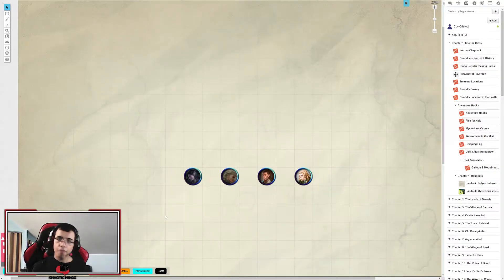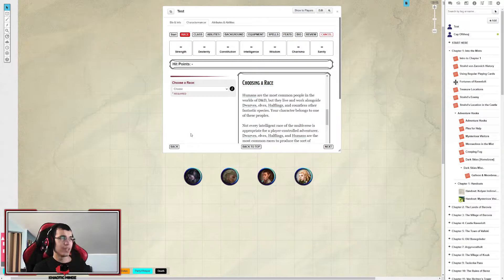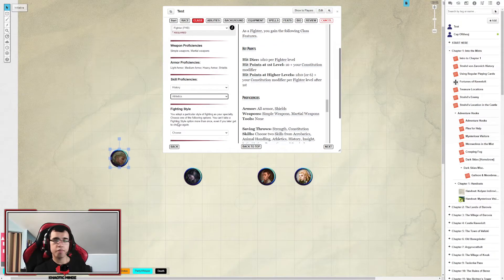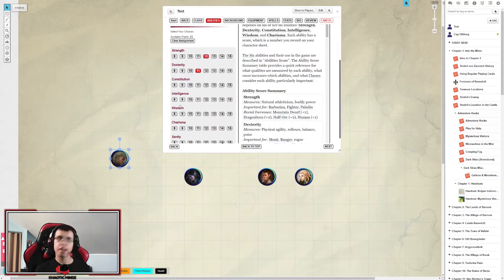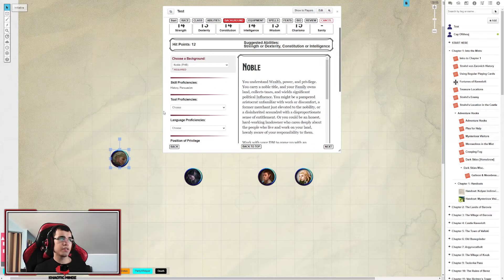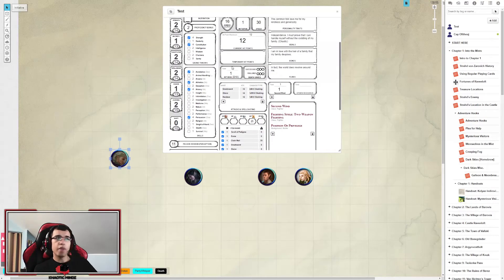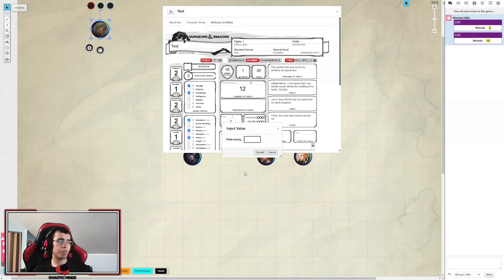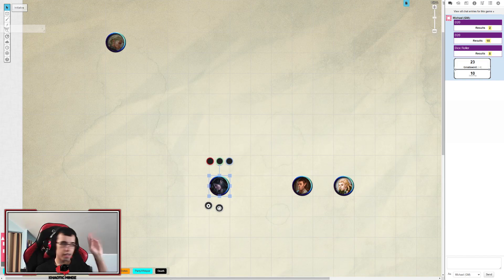How to make a Character on Roll20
Hi everyone from my Discord group and other Roll20'ers!

This is a quick video on Roll20 character reaction and a very, very basic intro to D&D.